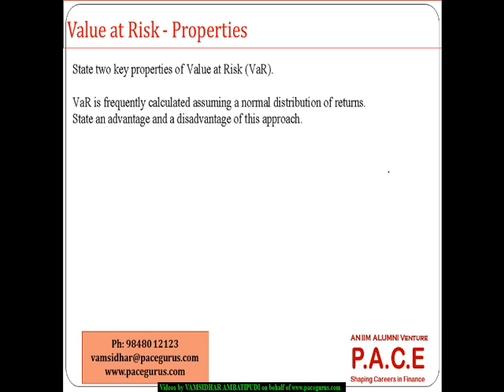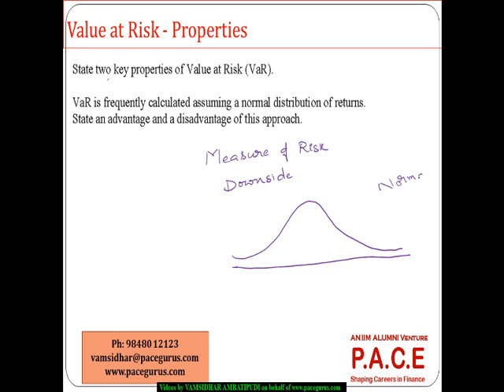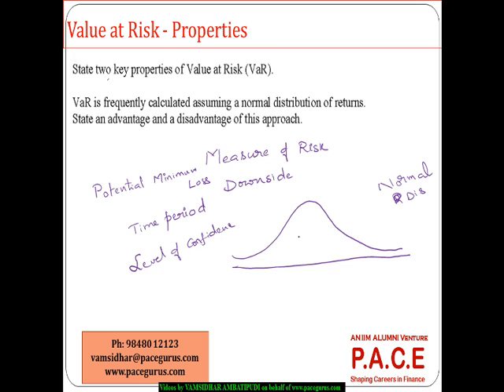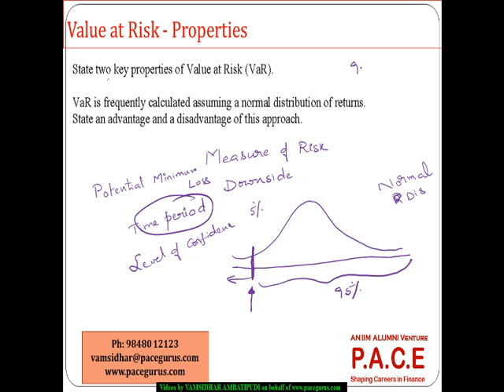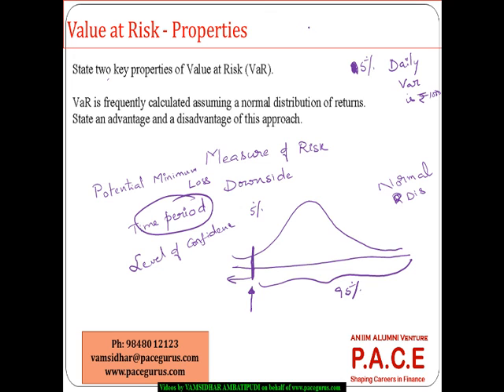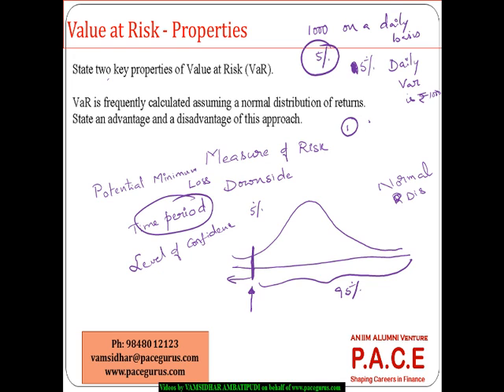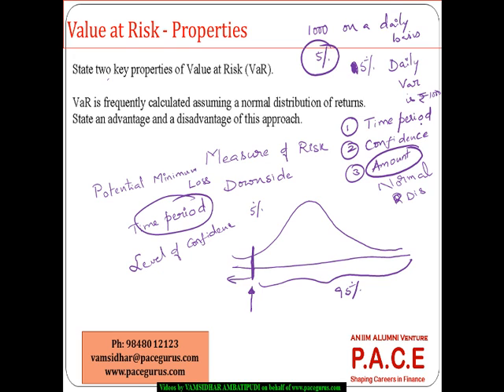Actuaries CT8 Exam MFE Value at Risk Basic Properties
Actuaries CT8, Actuarial Sciences training for Exam MFE at PACEgurus by Vamsidhar Ambatipudi